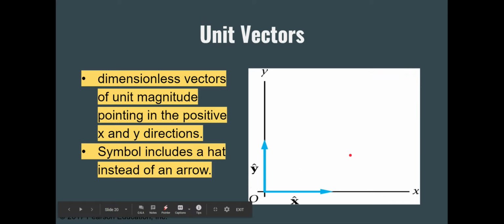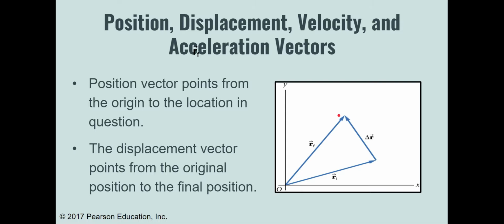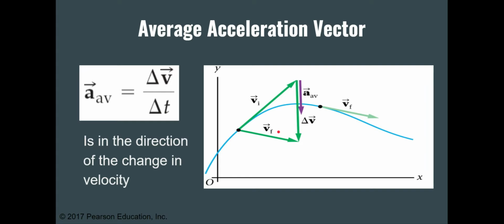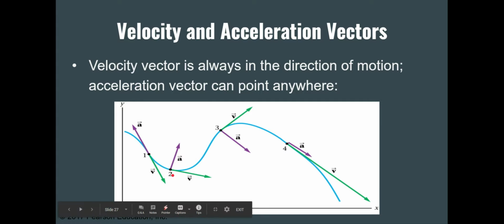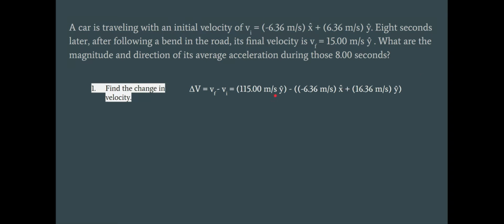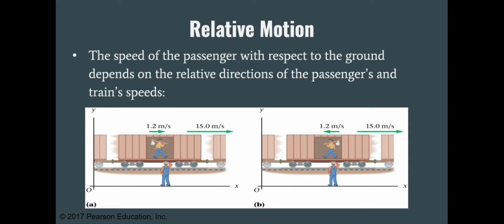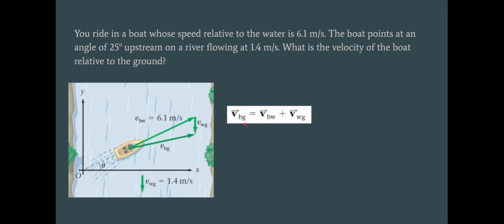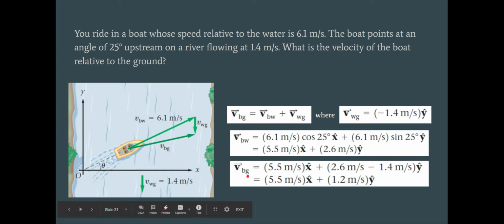Chapter 3: Vectors - Part 2